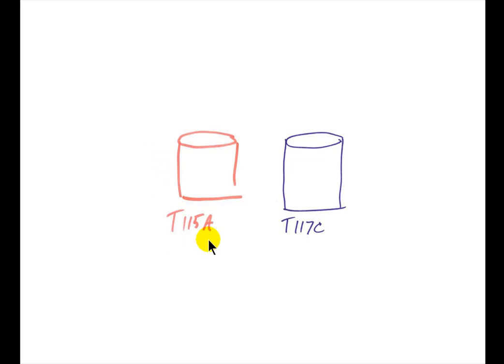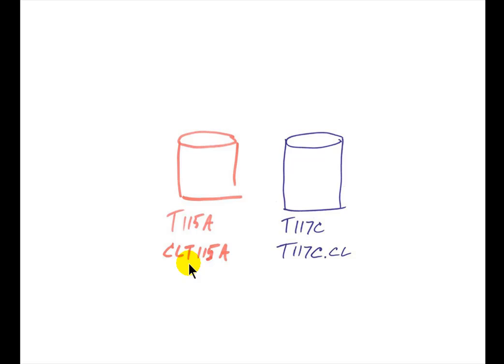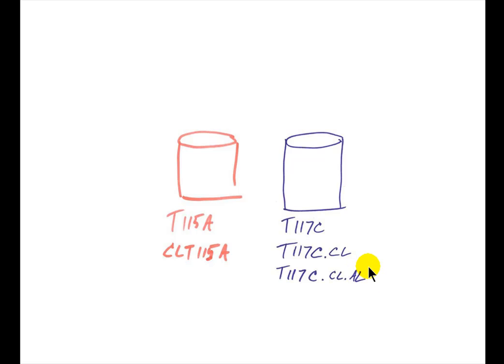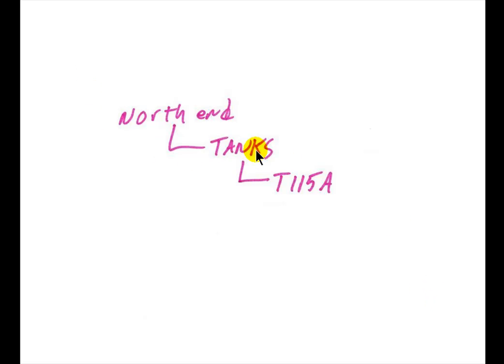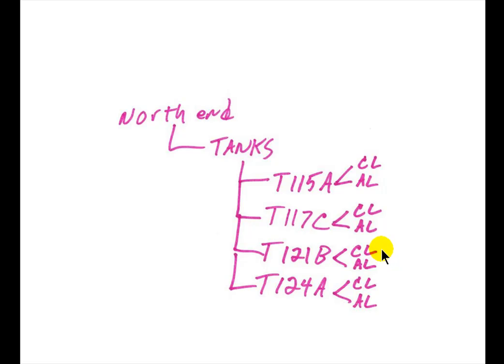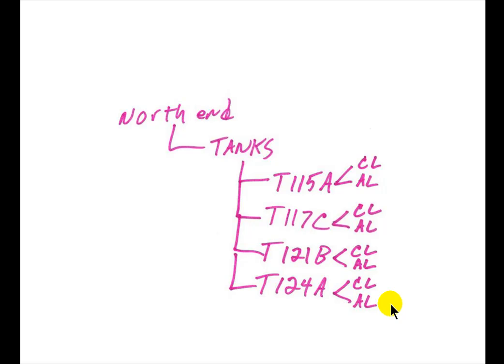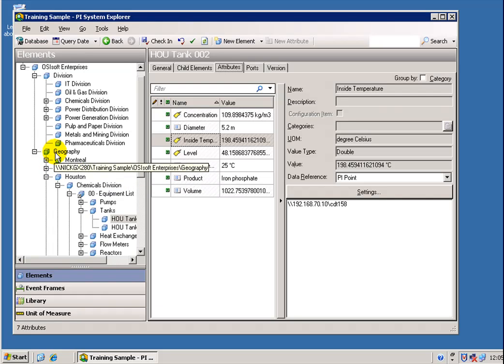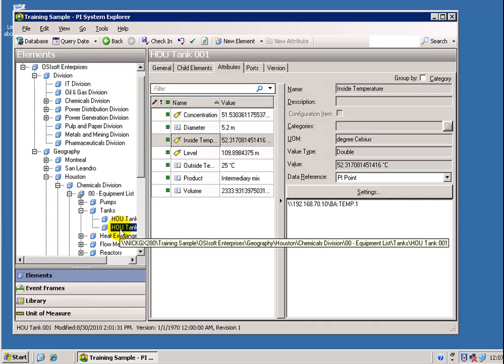What is PI AF? 2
Here is part 2 of the  introduction to PI Asset Framework (AF).

A Virtual Environment where you have your own personal PI System to practice and to try new things is available by subscription